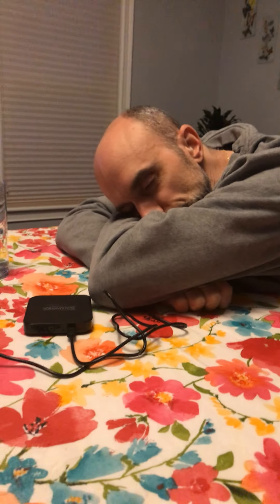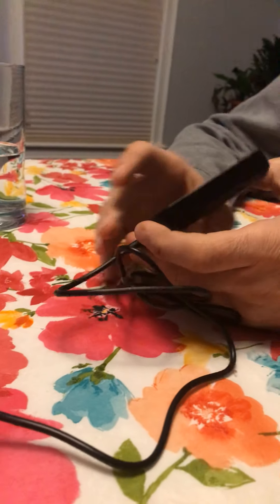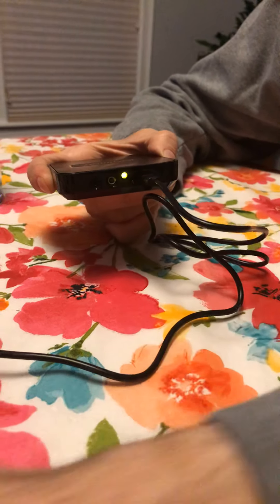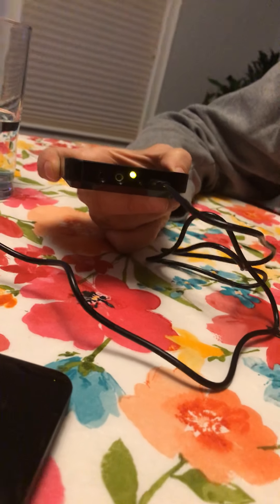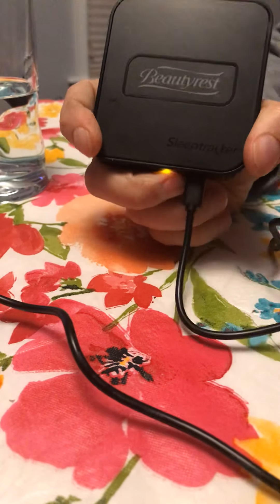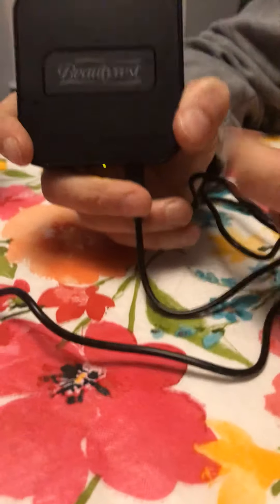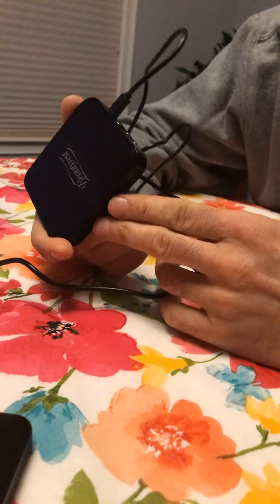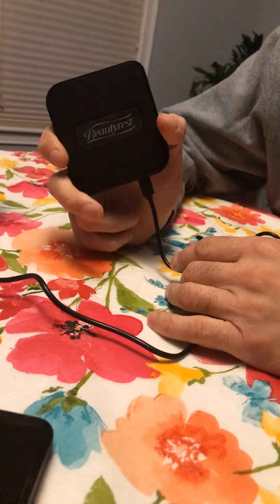Beautyrest Sleeptracker.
On today’s episode of Craig and Carlo’s Product Reviews, we will amaze you by telling you that with this incredible little square, you can see how you slept last night! Learn about this and much much more on today’s episode of Craig and Carlo’s Product Reviews. We are trying to reach 1000 subscribers so we can provide some live entertainment for all you folks stuck at home during this pandemic.